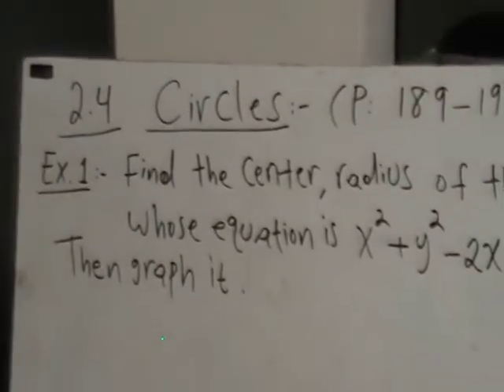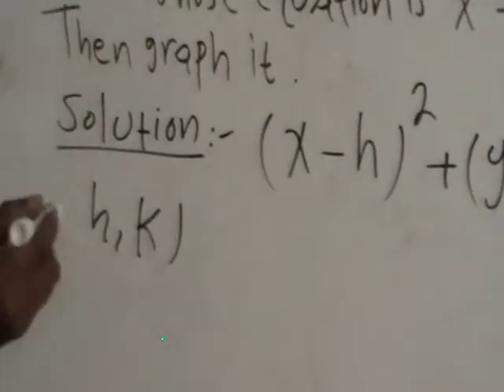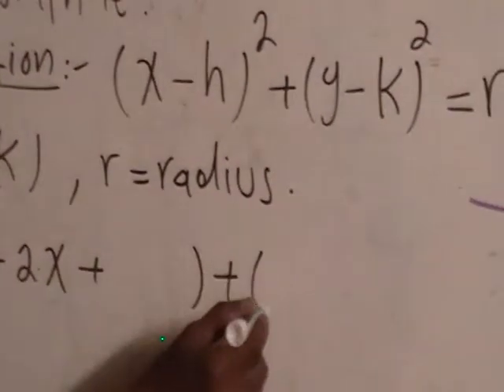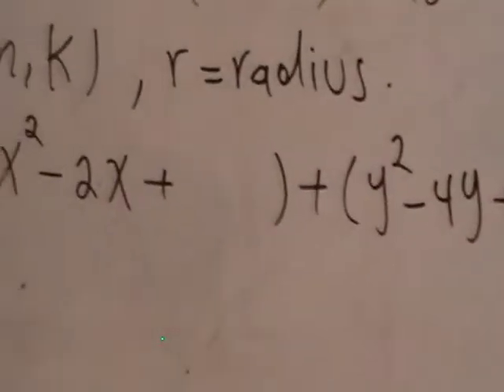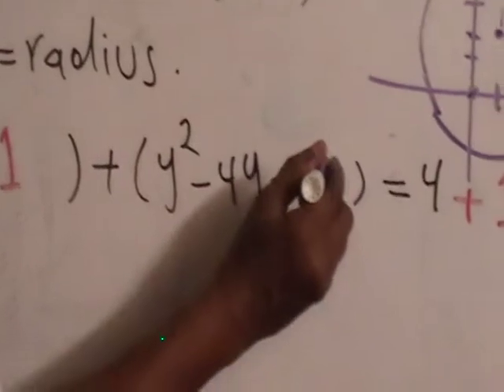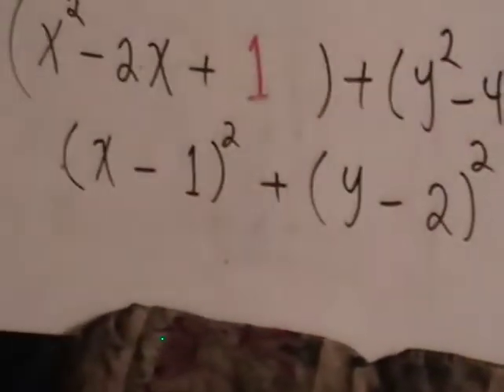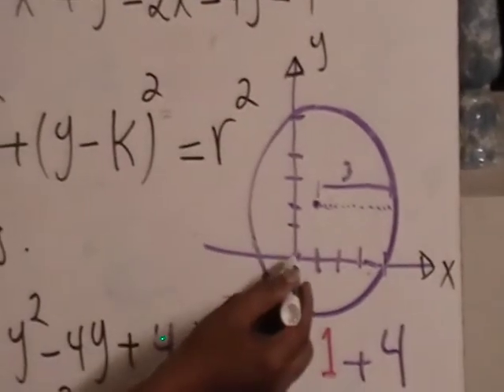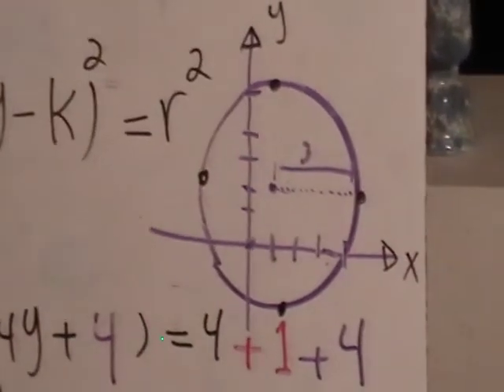Circles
Steps to graph a circle.